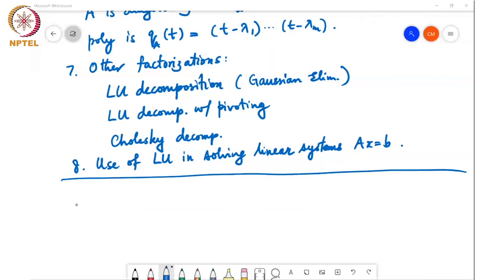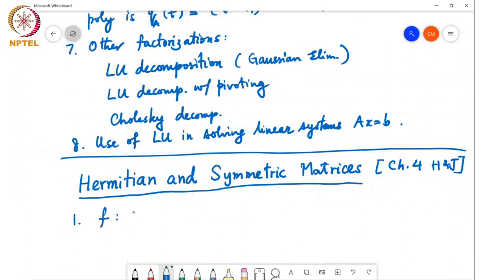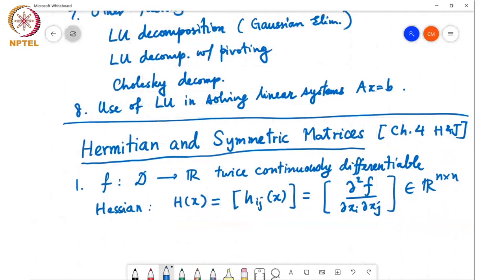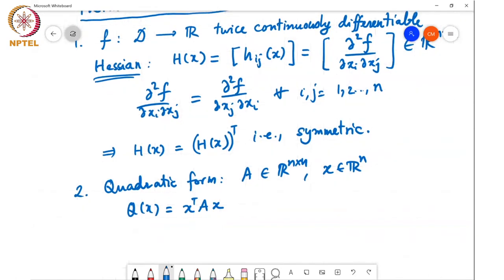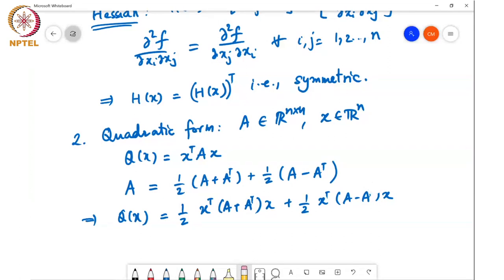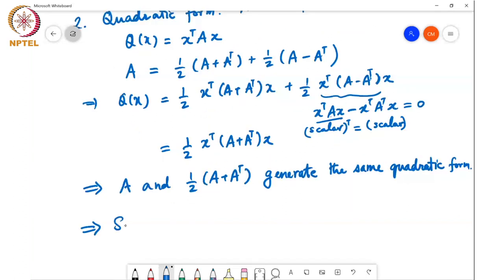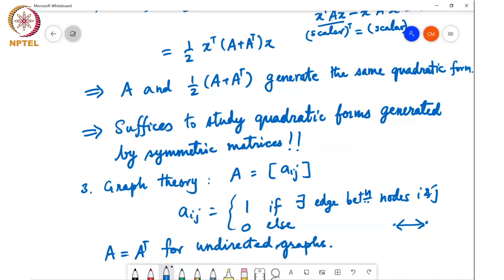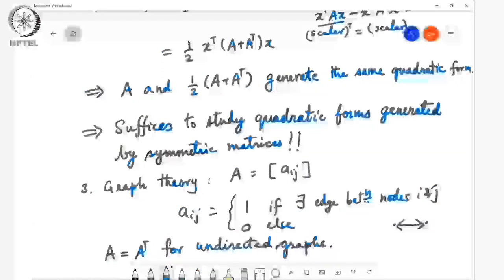Hermitian and symmetric matrix